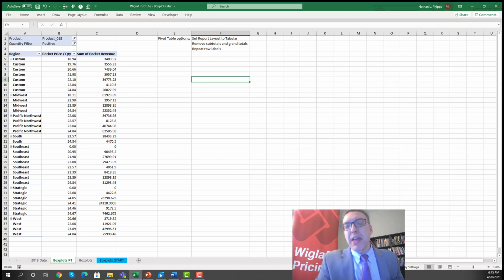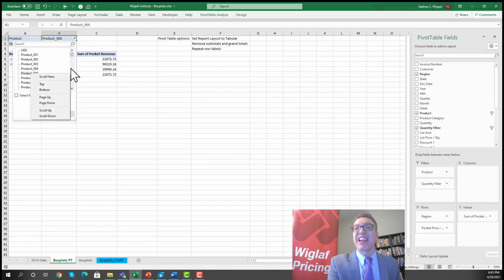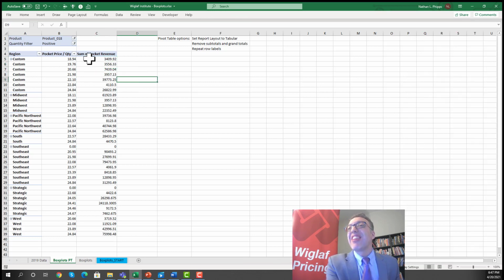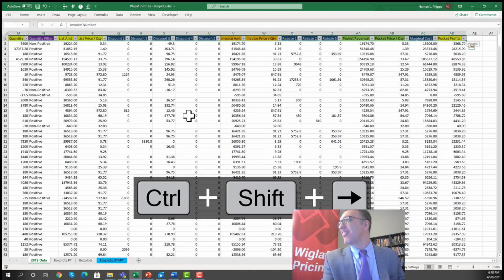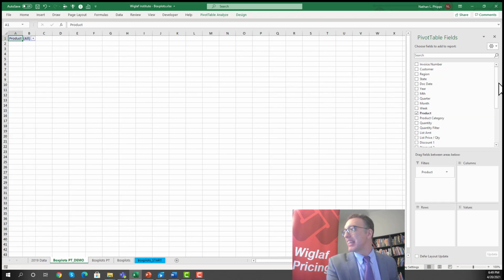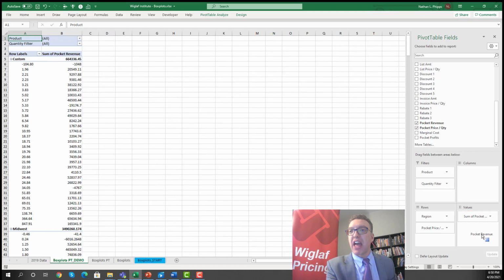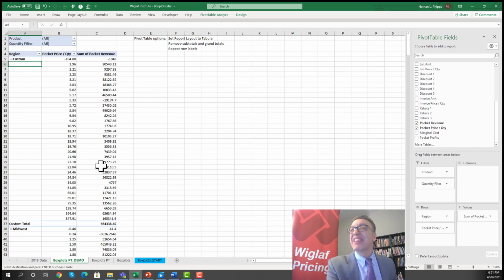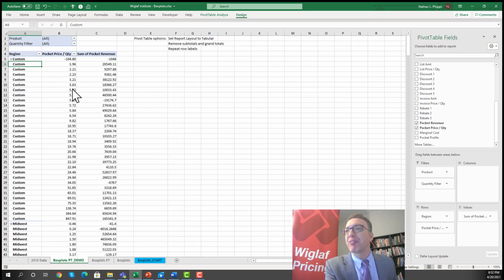Pocket Price by Market Variable (Discrete) 05: Setting Up the PivotTable